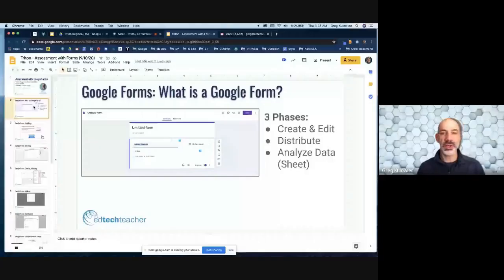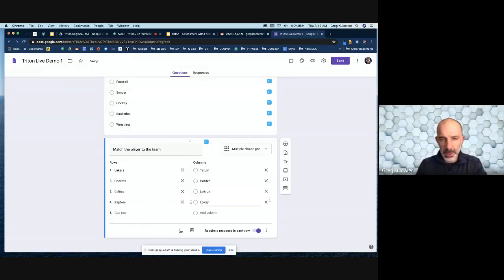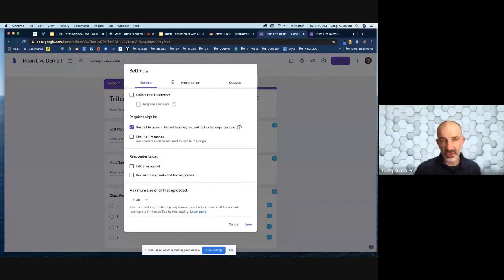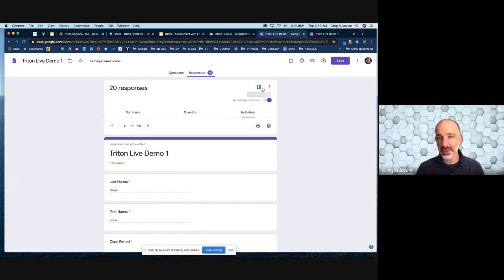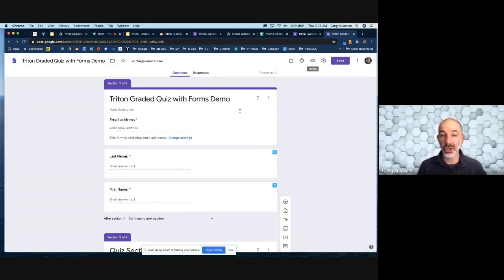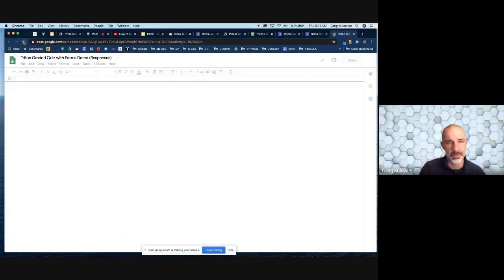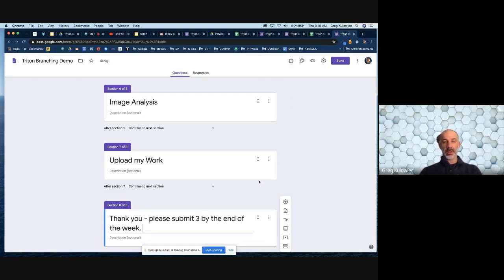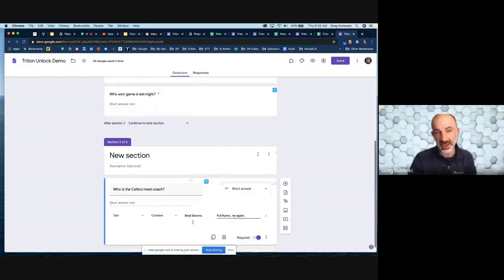Google Forms 9 10 20